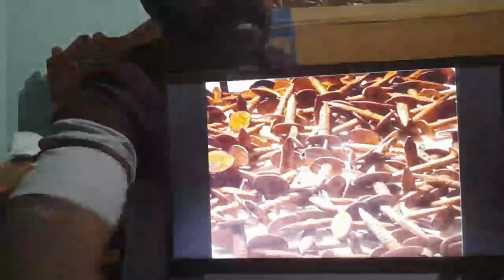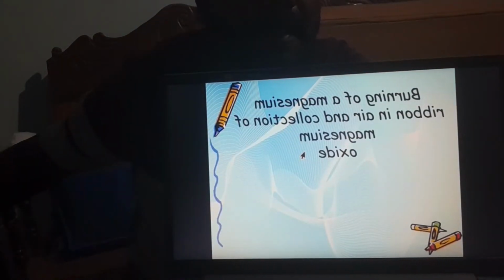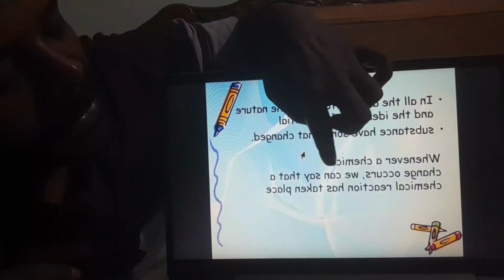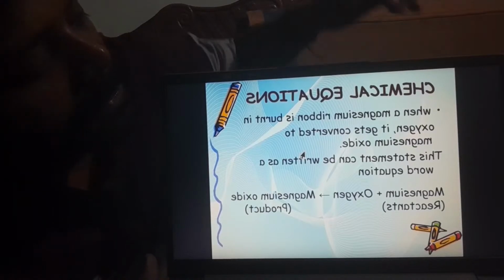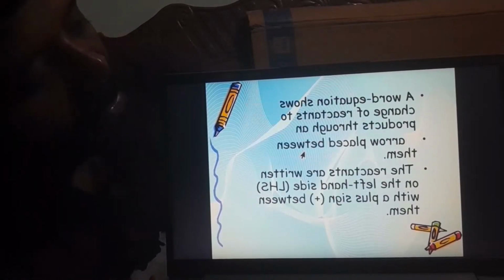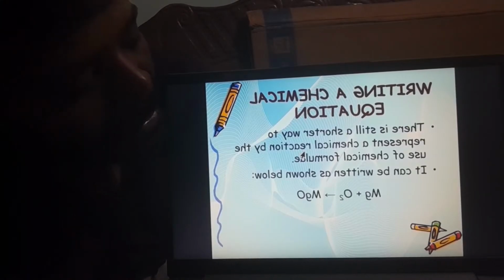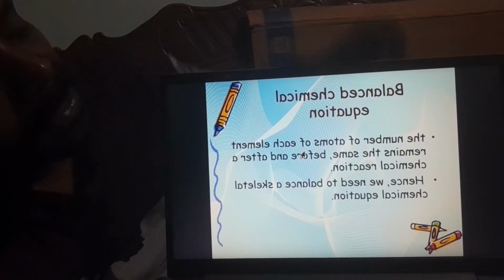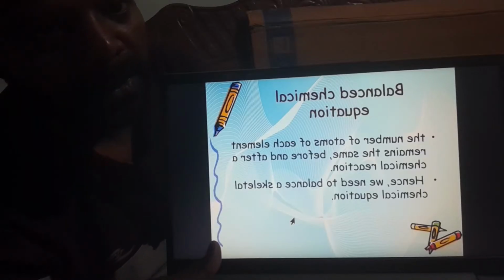CoolMind is live CBSE NCERT Class X Science Chapter 1 part 1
Chemical Reaction & Equation Explained 🧪 | Definition & Characteristics | Class 10 Science Chemical reaction and equation chapter